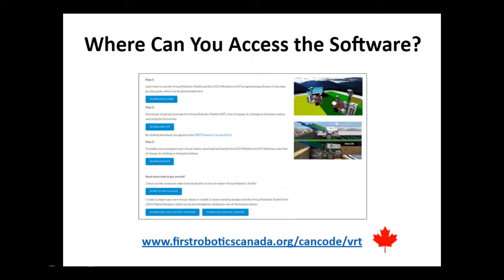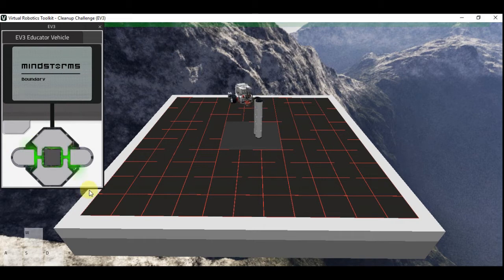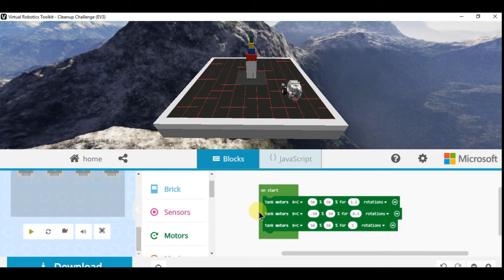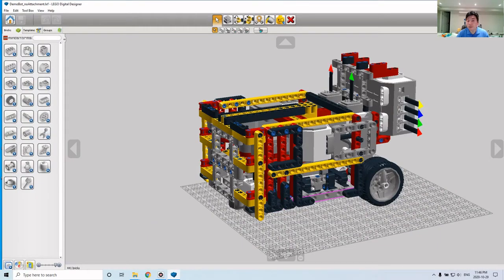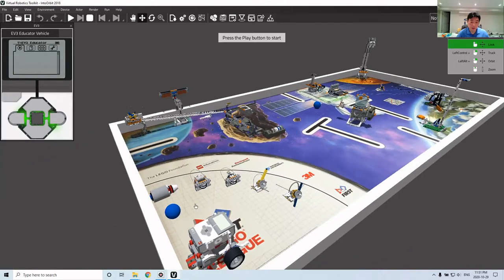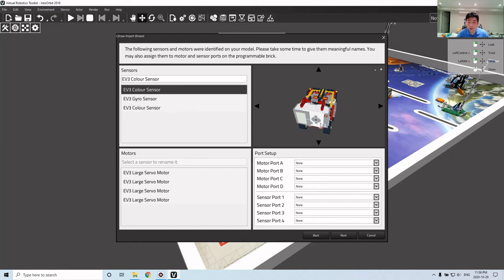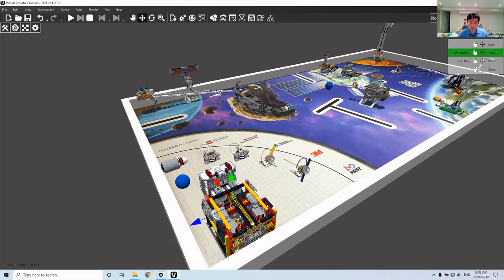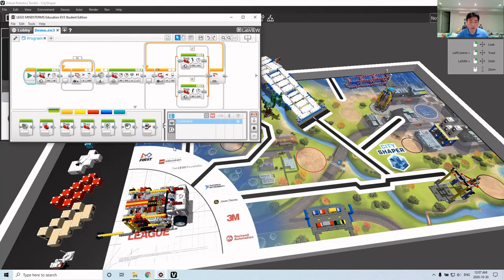Annika Pint and Yannick Yu- Virtual Robotics Tool Kit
The Virtual Robotics Toolkit is a robotics simulator, designed for use with LEGO Mindstorms, that allows users to design, build, program and test virtual robots without the need for physical equipment or space for testing. Join this session to learn about some of the basic capabilities and applications of this powerful learning tool and lean how to access curriculum-based lessons and additional resources.